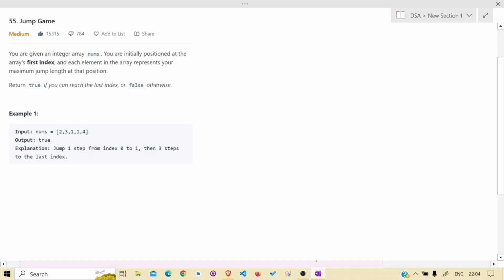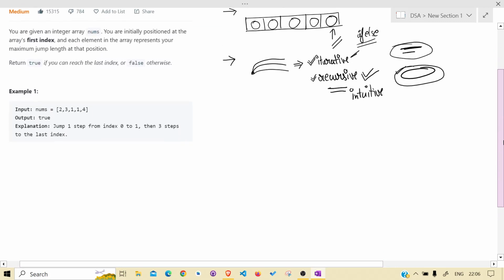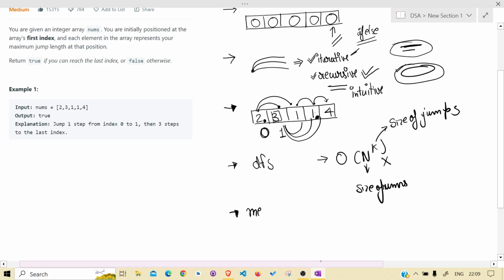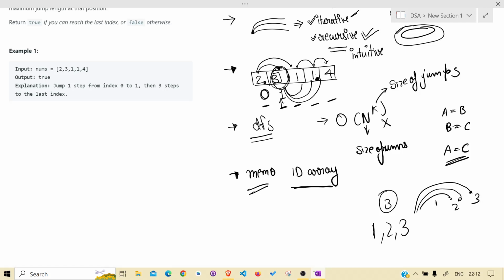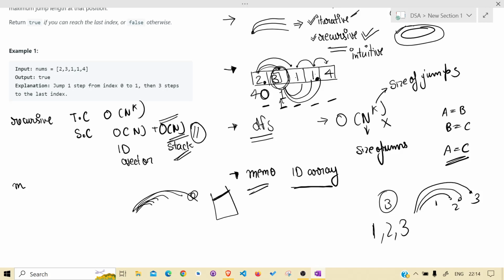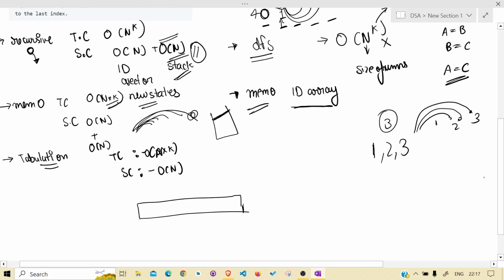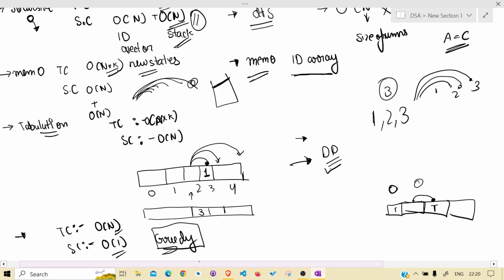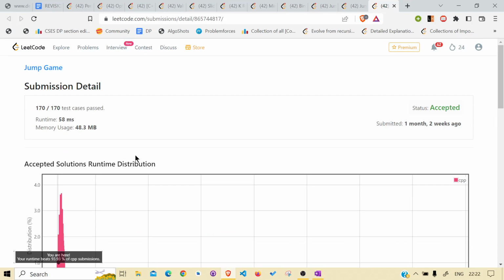LeetCode | 55. Jump Game | Dynamic Programming | Greedy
RECURSION --- TABULATION -- MEMOIZATION

Also forgot to mention why greedy as we are taking only 1 jump and then checking we can reach the destination using that A=B and B=C so A=B :)
So we are greedy taking less jump Hope you can get the feel

You are given an integer array nums. You are initially positioned at the array's first index, and each element in the array represents your maximum jump length at that position.

Return true if you can reach the last index, or false otherwise.